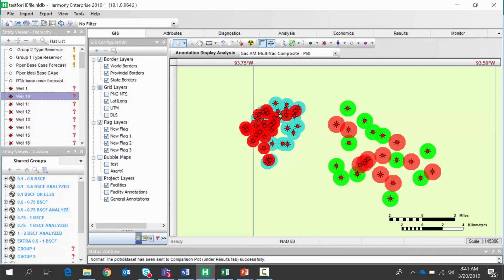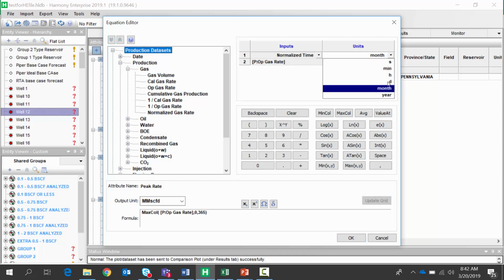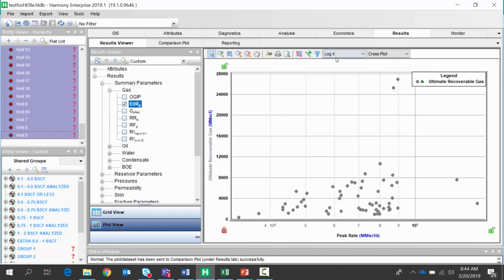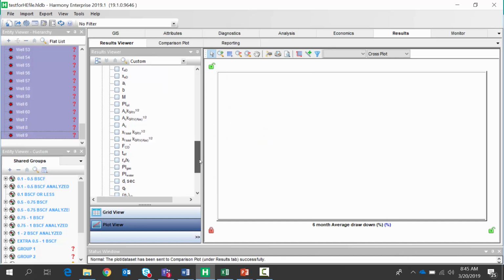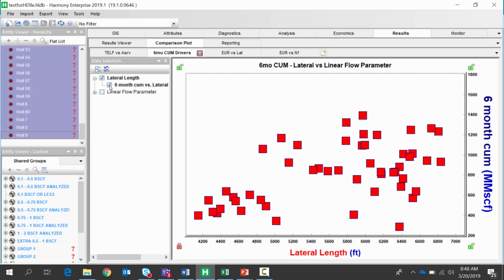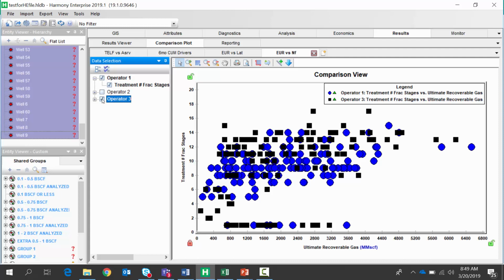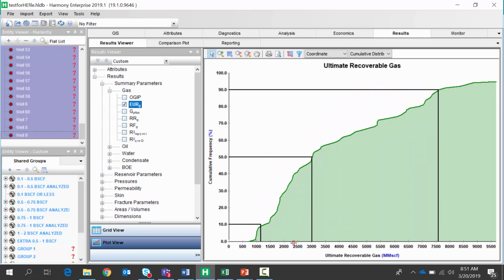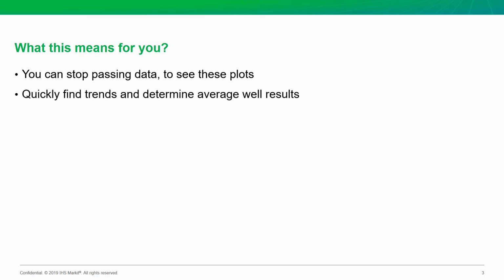Episode #7 - Cross Plots and CFD Plots – Save Time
Nearly every engineer spends time in Excel making cross plots and CFD plots. Did you know you can do this all within Harmony Enterprise? This means less data-passing, saving you time. Check out this 'did you know…' video to see how.